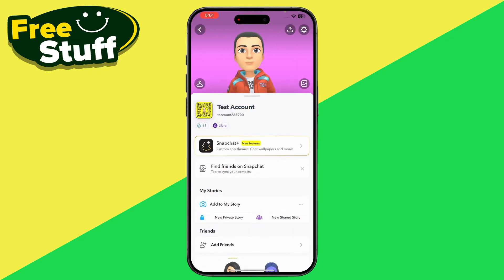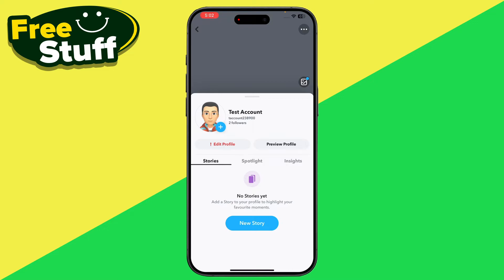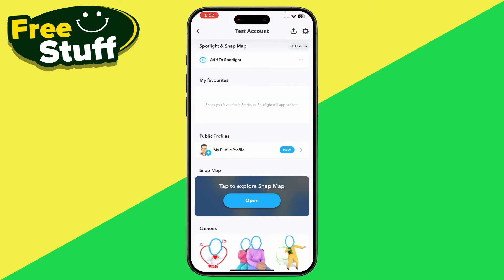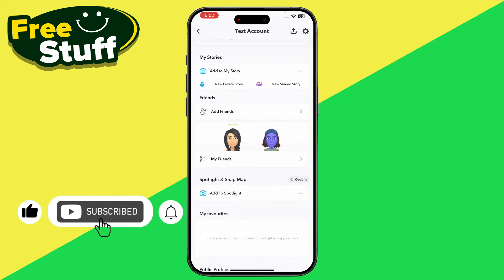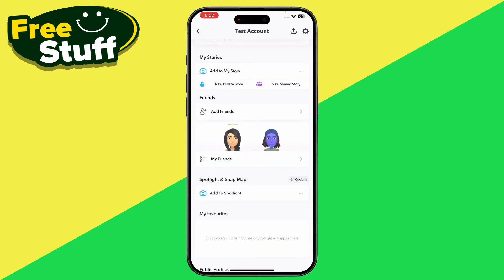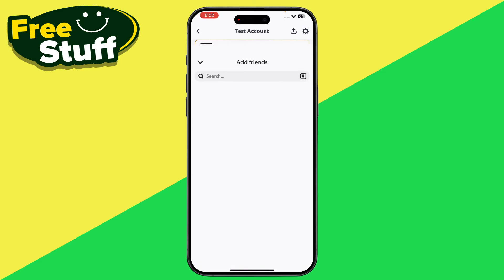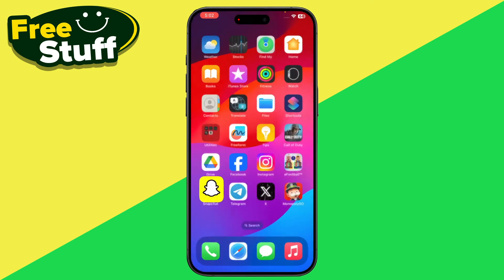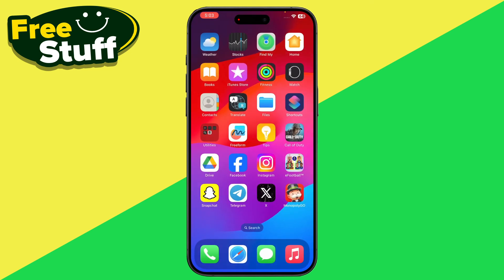How to See Who Follows You on Snapchat - Full Guide